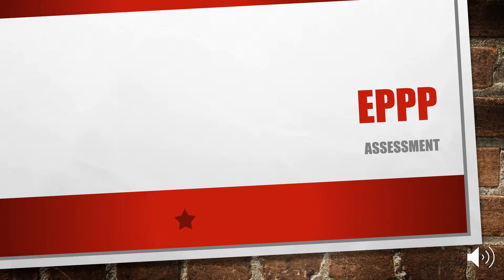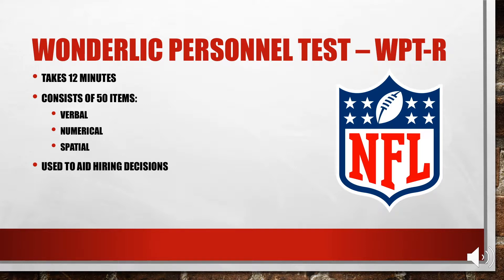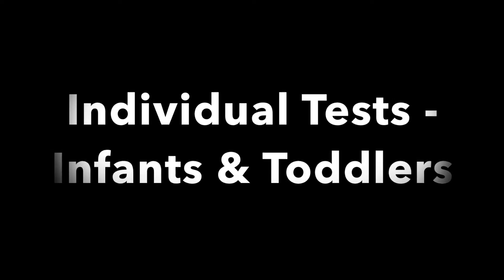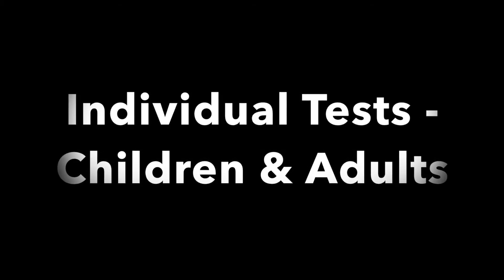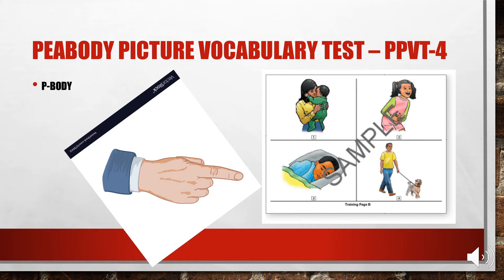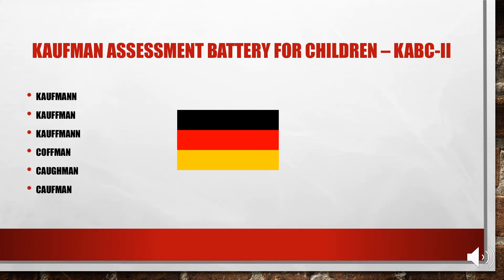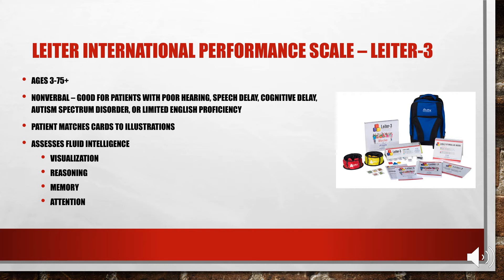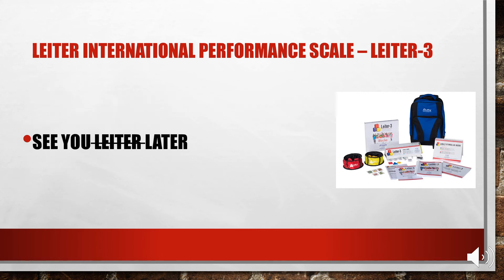EPPP - Cognitive Assessment Measures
Overview of the cognitive assessment measures covered on the EPPP